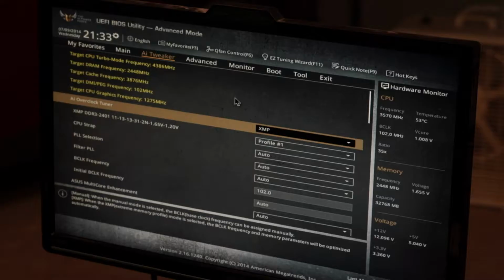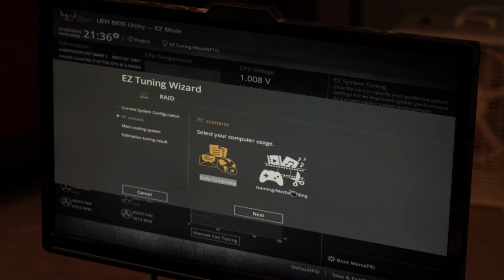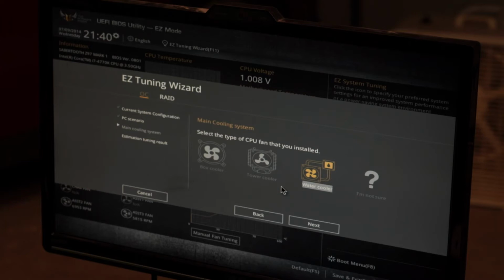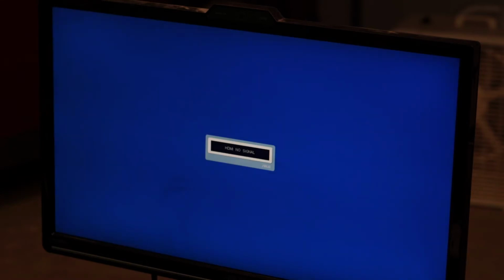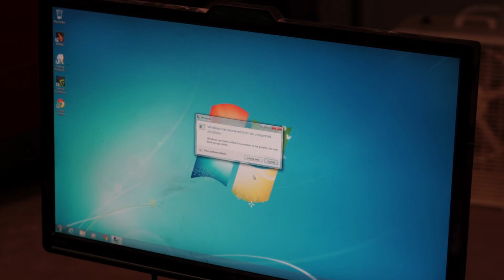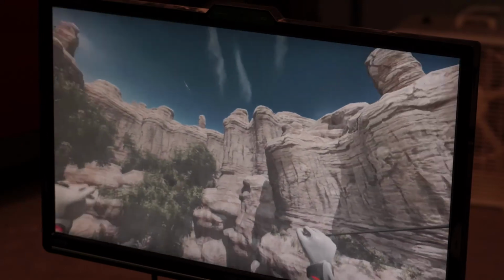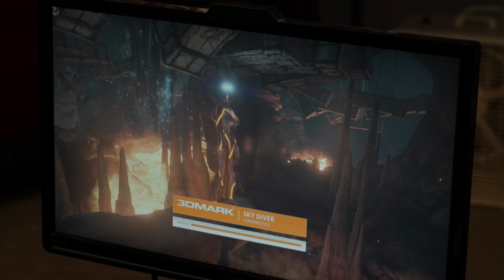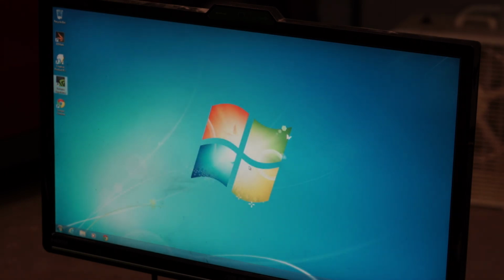Building an Epic Gaming Rig - Part 3 Overclocking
How get your rig running even faster!